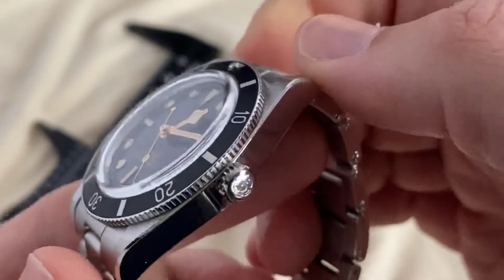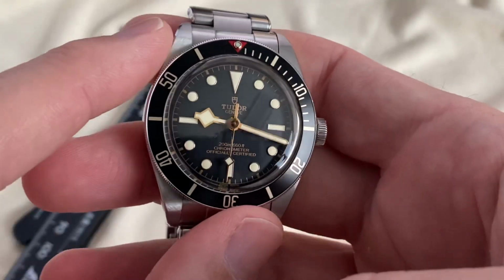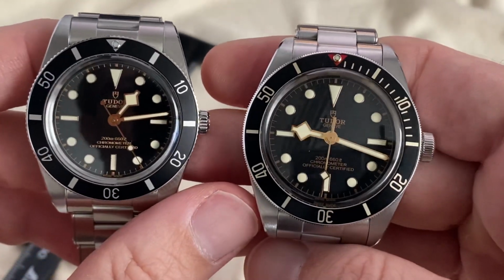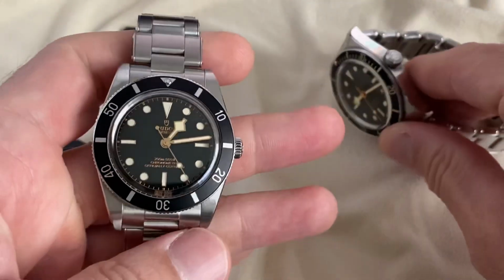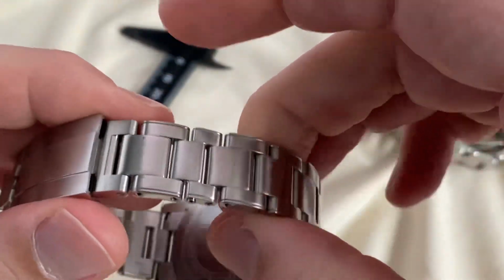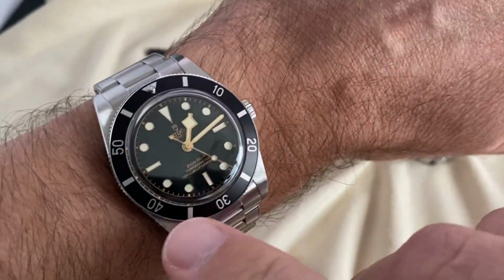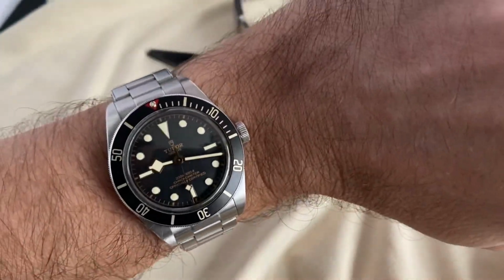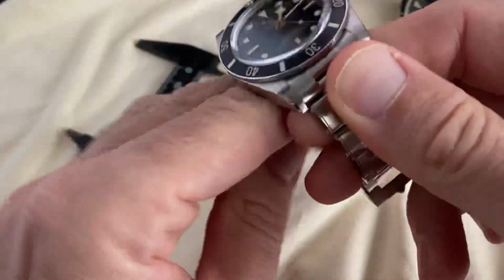Why the Tudor Black Bay 54 isn't too small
It almost feels like click bait to talk about this again while I had explained the same on my first review, the week of the release, but I keep on seeing videos, including those from a mainstream big online secondhand platform, wondering if the Tudor Black Bay 54 is too small or not. So I feel compelled to provide proper consumer advice.